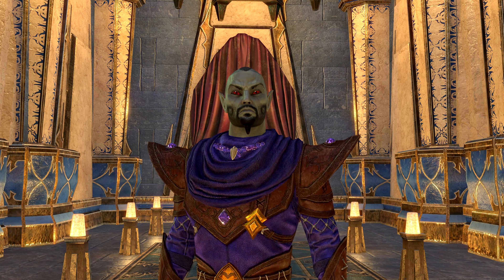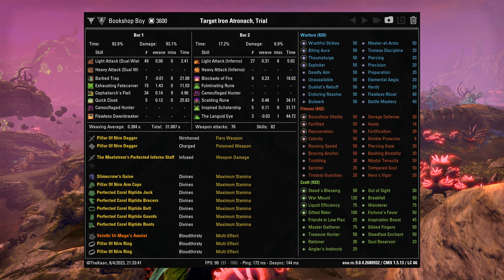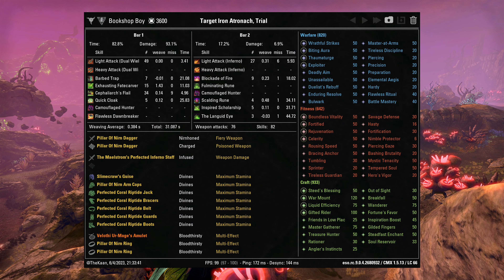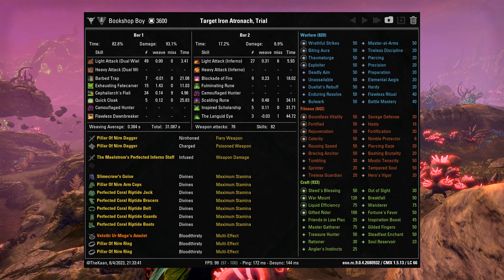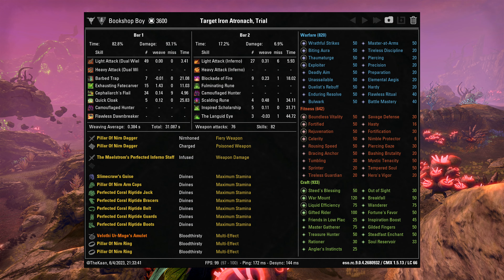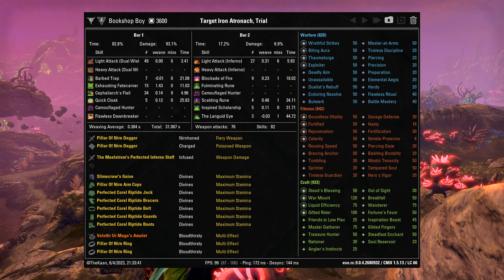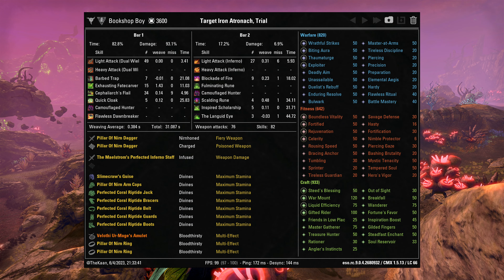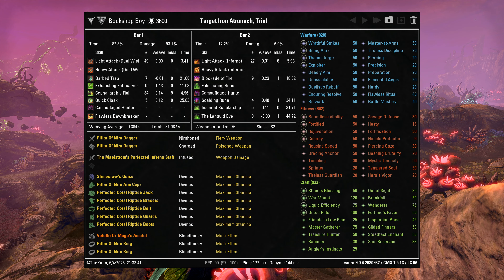EASY Arcanist 121k Static Rotation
For a great introduction to 📗 ARCANIST 📗 gameplay, check out Maya's Starter Guide: youtu.be/h1qMomeI-O0

Here's the rest of her awesome 🦑Arcanist/Necrom 🦑 series:
Part 1 - Storage: youtu.be/TzmvUtRQRb8
Part 2 - Stock up: youtu.be/IZpMIcAgsIo
Part 3 - Gear: youtu.be/rfQrkXlyeZc
Part 4 - Character: youtu.be/PefI-lbHP1I
Part 5 - XP: youtu.be/gXWSbLWMVTA
Part 6 - Training Gear: youtu.be/-E-l4Z67IgY
Part 7 - Skill Points: youtu.be/4YOAGrqBi7s